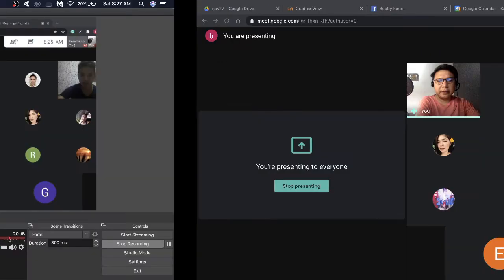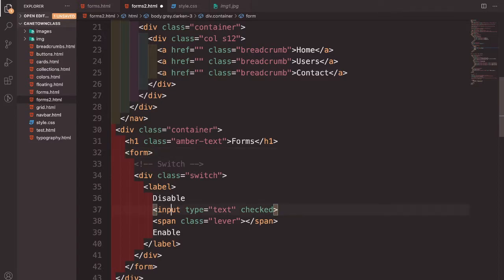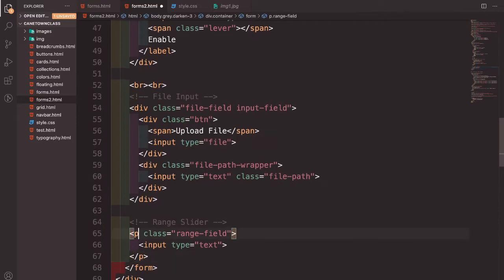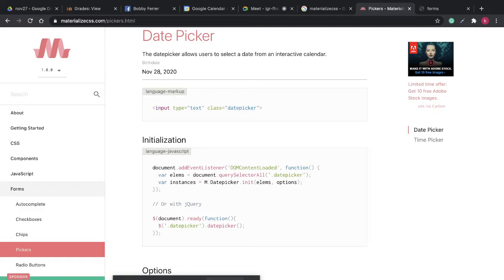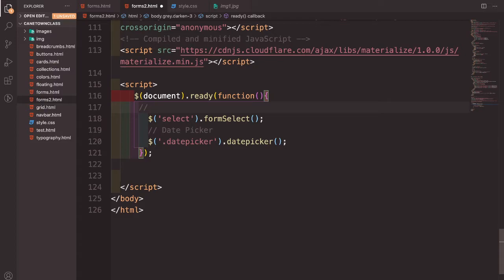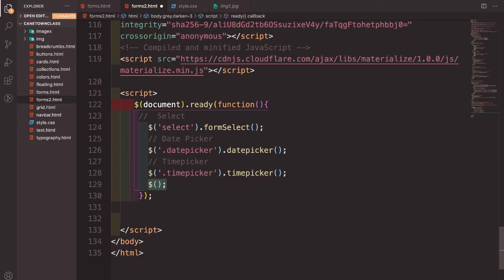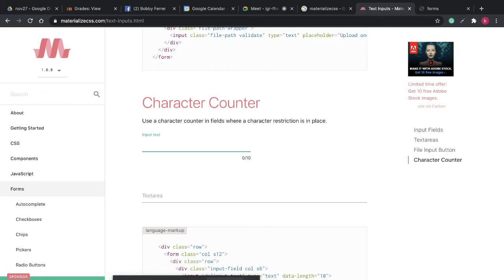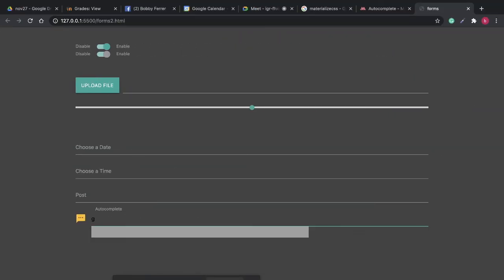FORMS & DATE PICKER - MATERIALIZE CSS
TESDA PROGRAM
WEB DEVELOPMENT lll